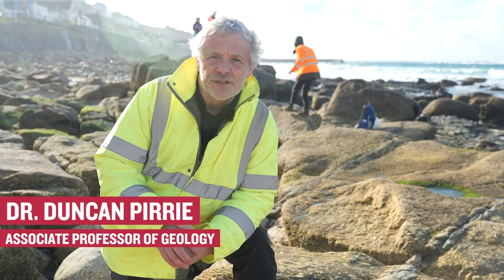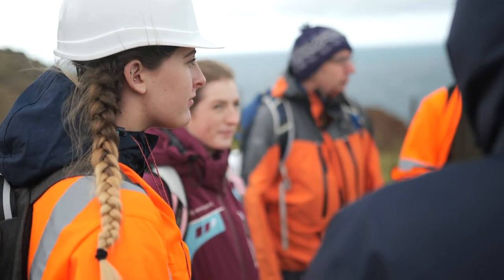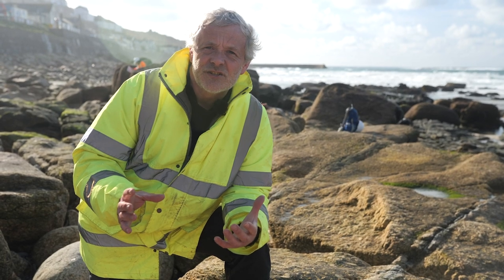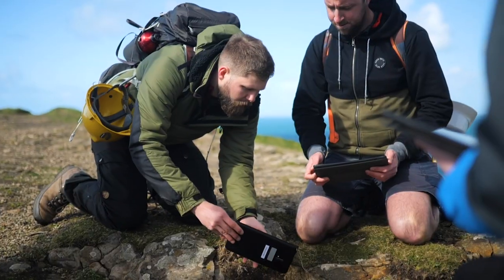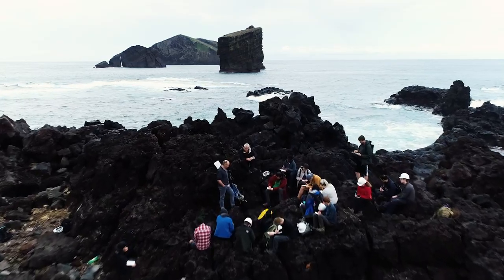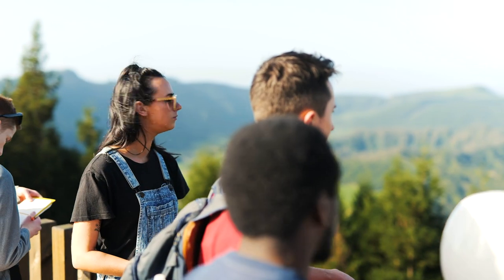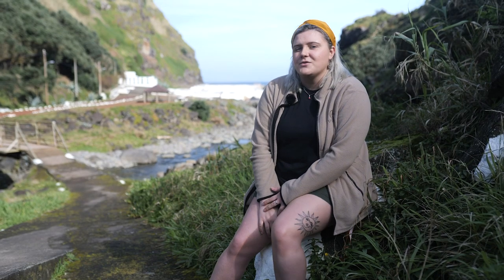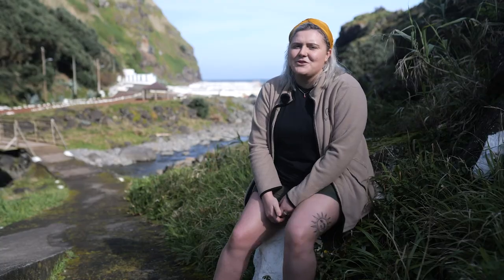Geology Fieldwork Opportunities at USW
Our Geology course emphasises applied geology, so you will learn vital skills for the workplace, including geographical information systems (GIS), geological mapping, and analysis of geological materials. We pride ourselves on oﬀering some of the most extensive fieldwork of any UK university geology course, at locations in the UK and overseas, which currently include Azores and Spain.